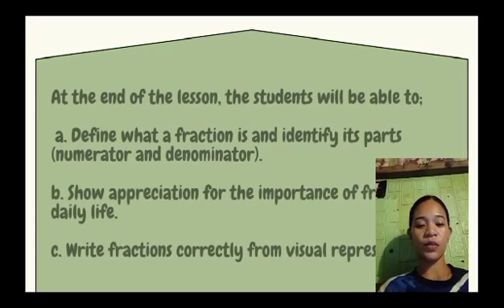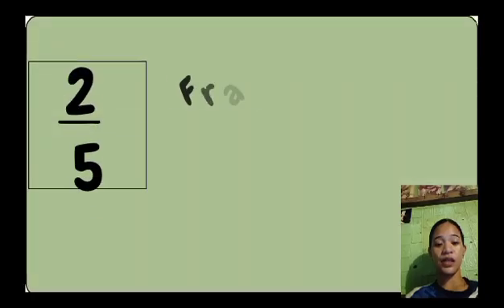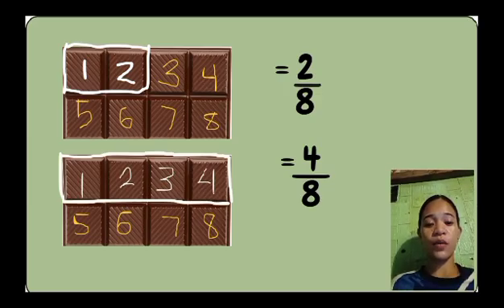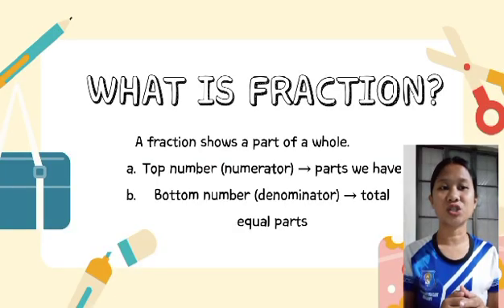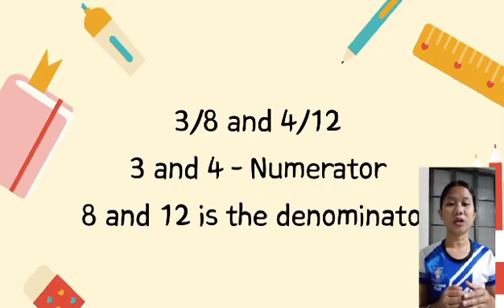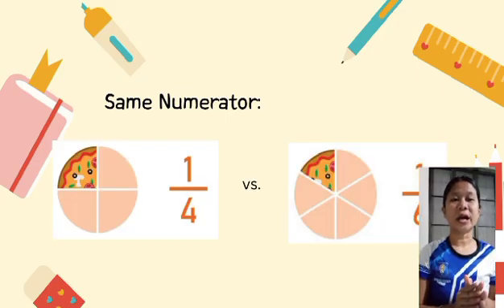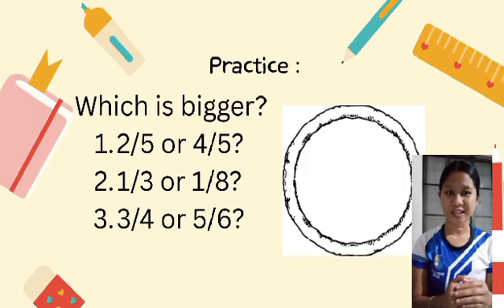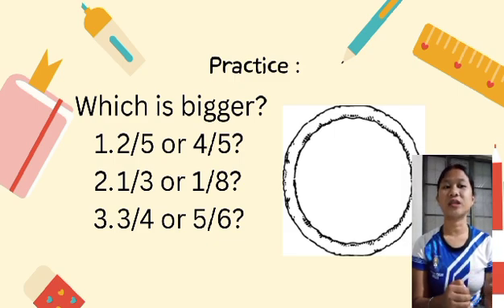Introduction to fraction and Comparing simple fraction(school purpose)